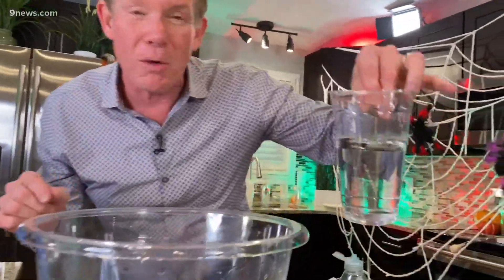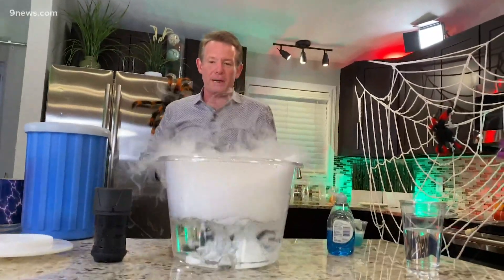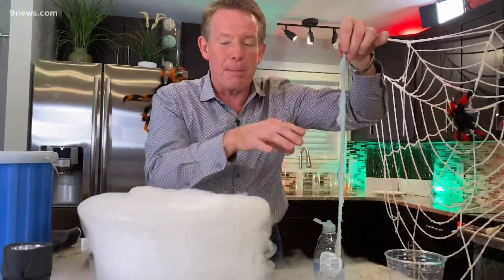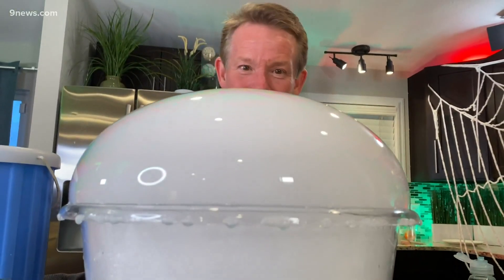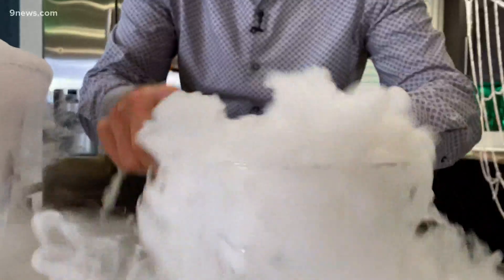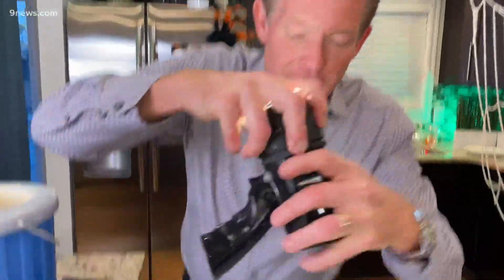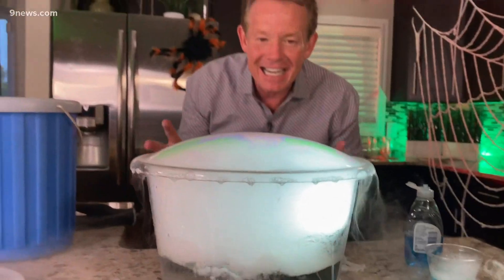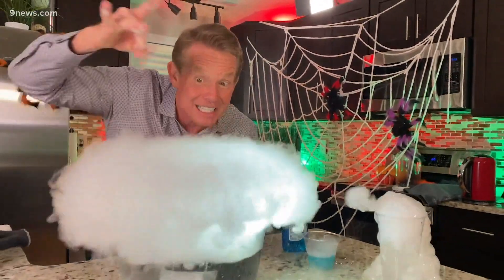Science Minute: A cool Halloween experiment you can do at home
One of Steve Spangler's favorite experiments involves dry ice. What can go wrong?!